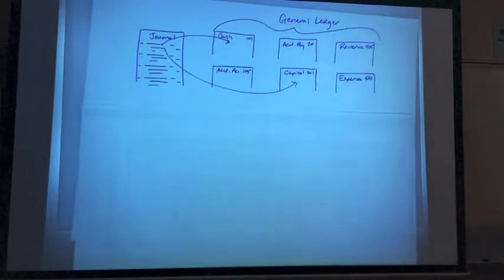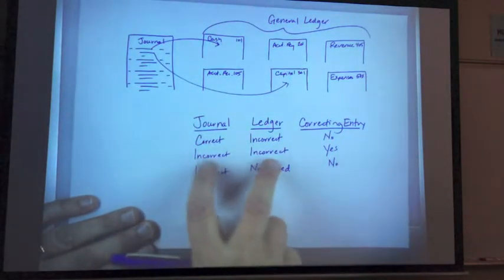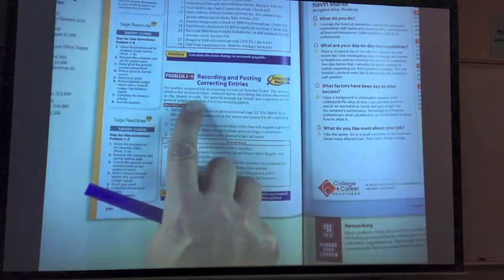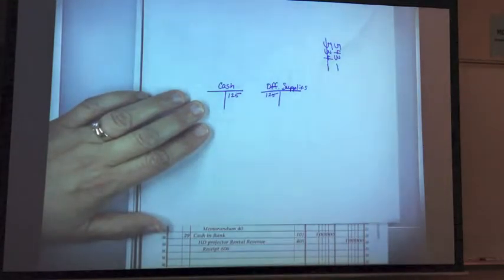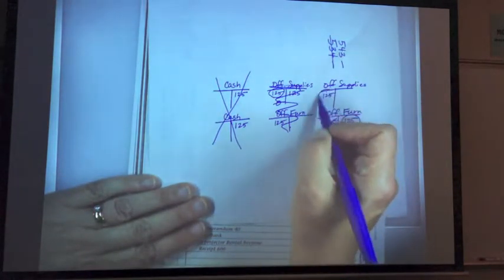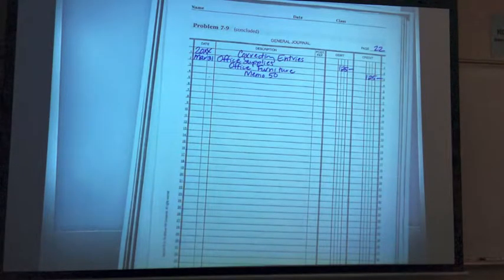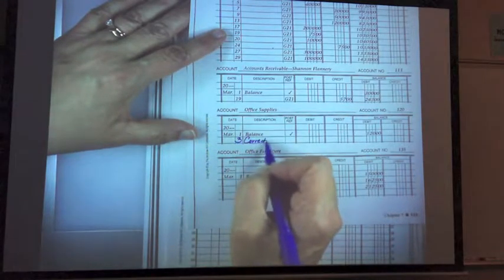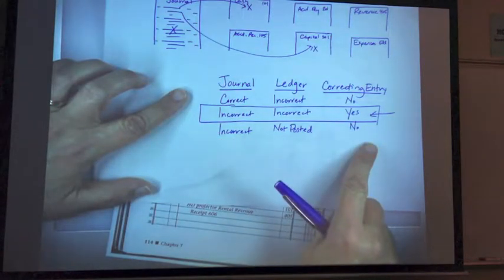Chap 7 - Correcting Entries